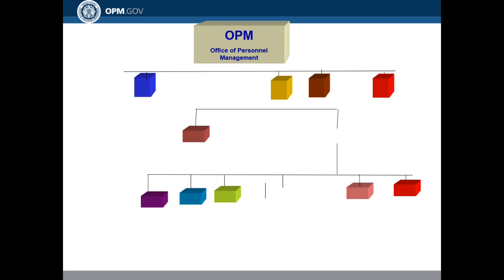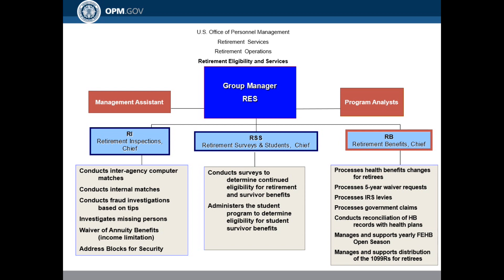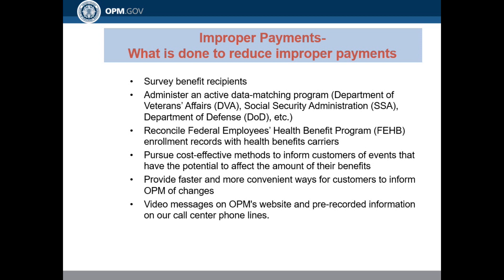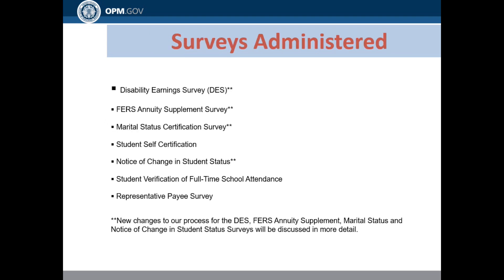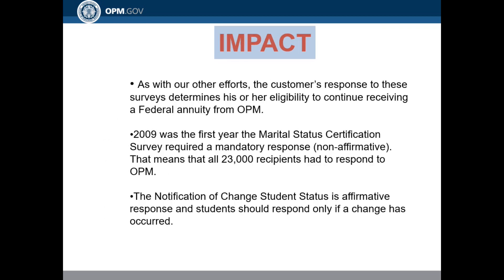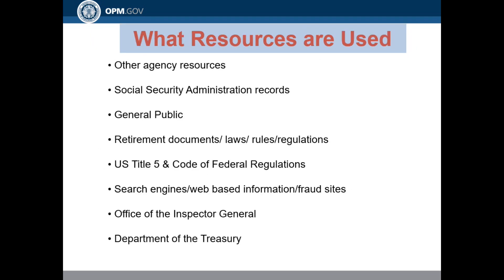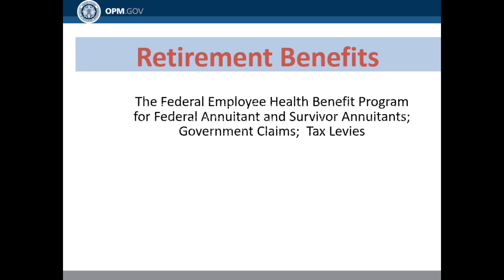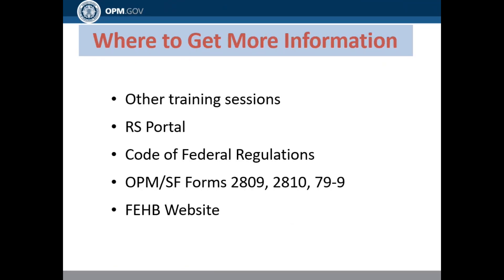Protecting the Annuity Roll from Fraud, Waste, and Abuse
The webcast will focus on getting people on the annuity roll correctly and quickly.